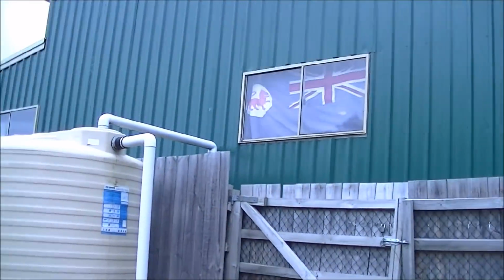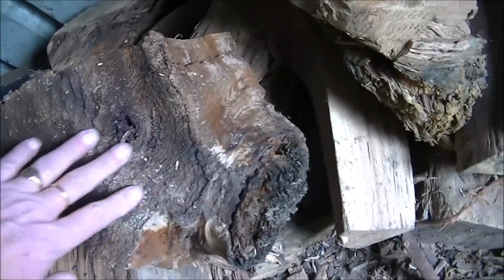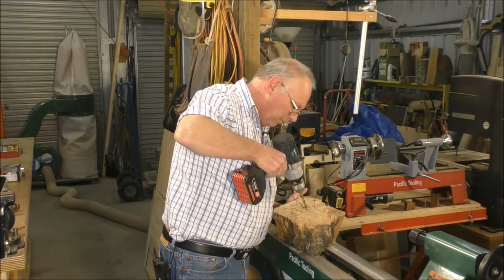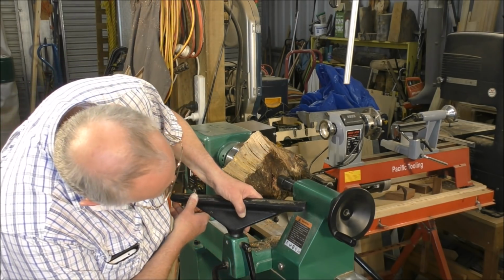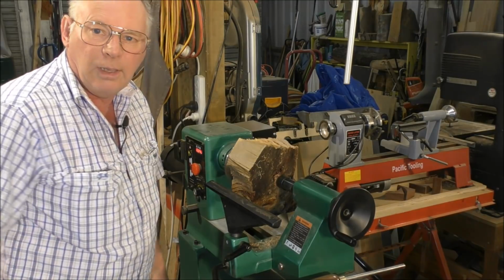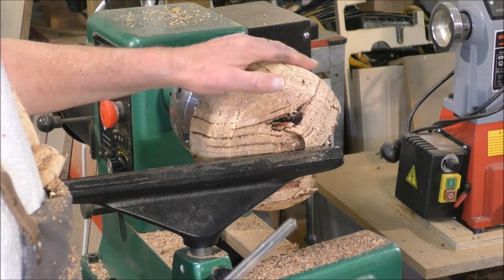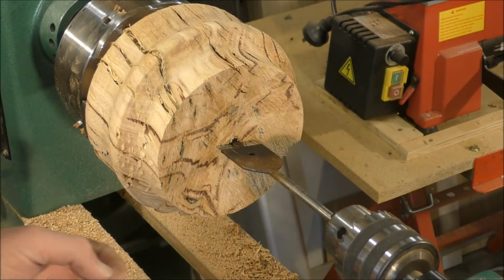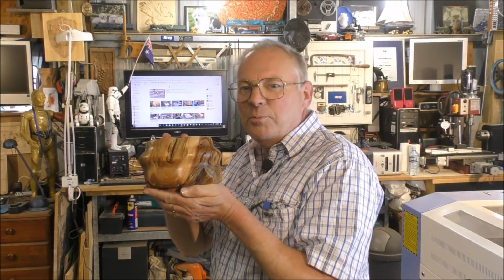The *Pure Evil* Indian Tiger Bowl wood-turning from firewood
Roger Webb demonstrates Wood-turning firewood to $50 Tiger Bowl.

Myrtle                    USD$47
Blackwood            USD$45
Oak                       USD$45
+ shipping
Pen ordering
 CNC's, Laser's and CAD/CAM tutorials